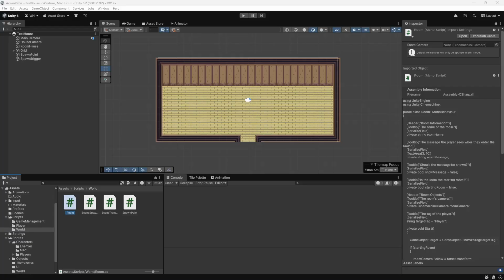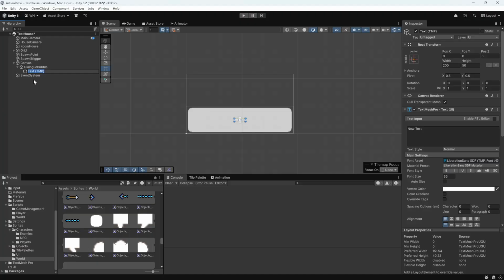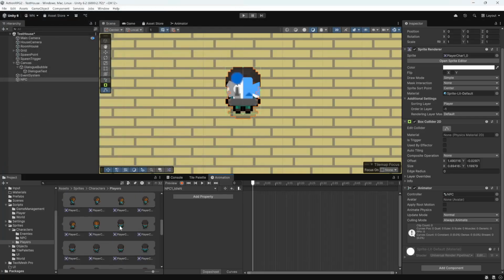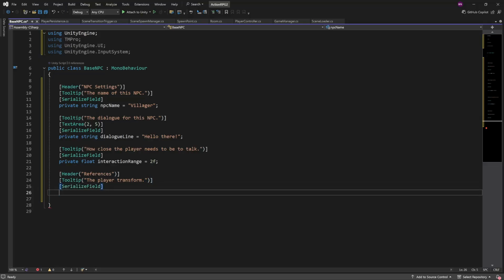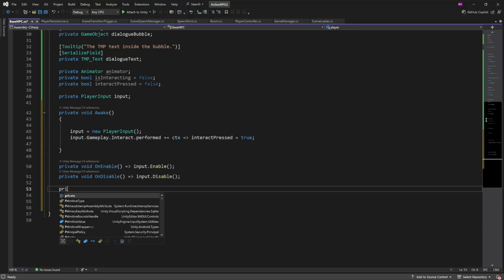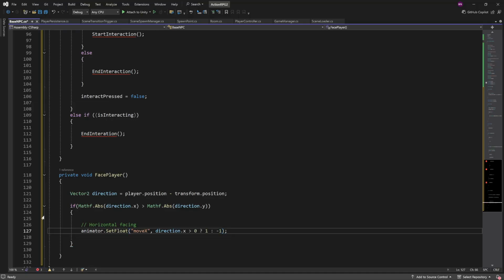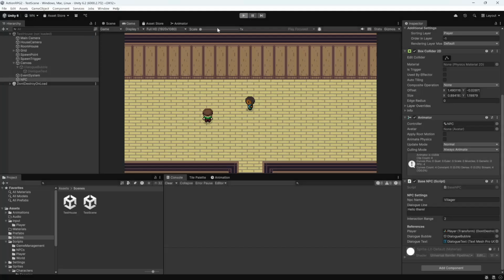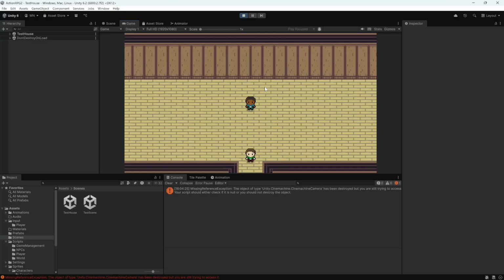Make an Action RPG 2.0 | Basic NPC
In this episode, we’re adding our very first NPC (Non-Player Character) to the game!
This simple, foundational setup introduces how to create an NPC that stands still, faces the player, and can be interacted with using a single line of dialogue.

This “Base NPC” will serve as the groundwork for all future NPCs — including ones that wander, have branching dialogue, or even give quests later in the series.

🧠 What You’ll Learn:

How to make an NPC face the player using basic direction logic.

How to detect when the player is within interaction range.

How to display dialogue using a simple text bubble.

How to connect everything to Unity’s new Input System.